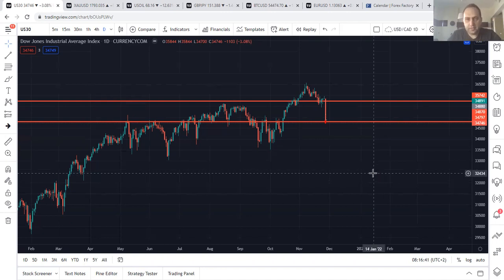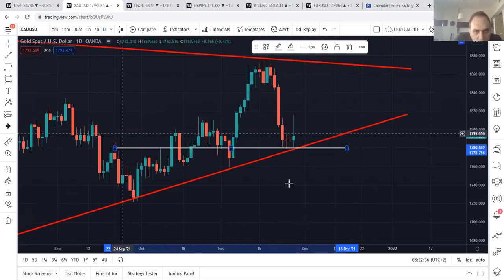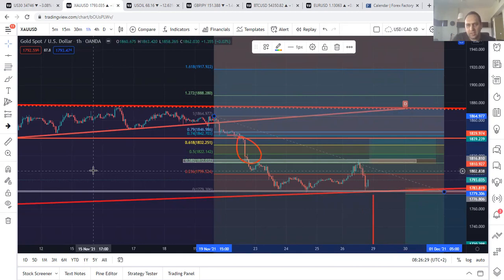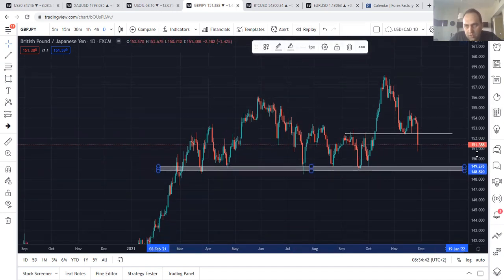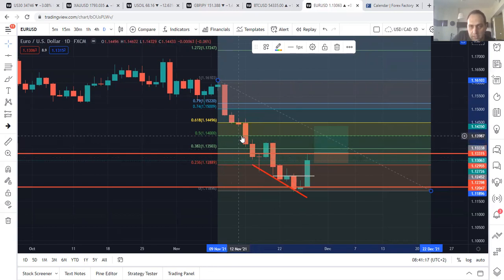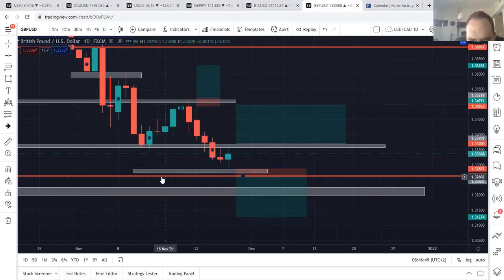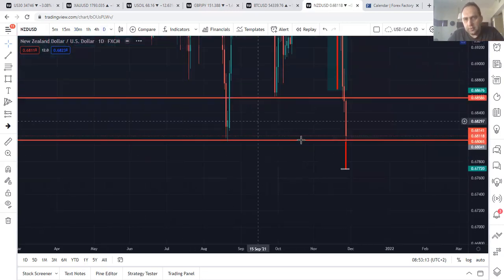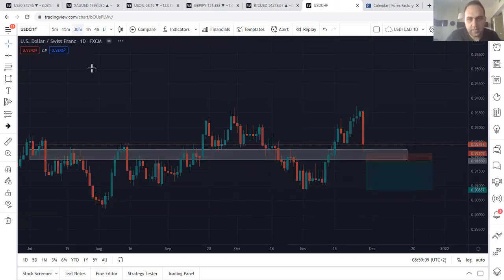FX Weekly Overview (Week 29/11/2021)